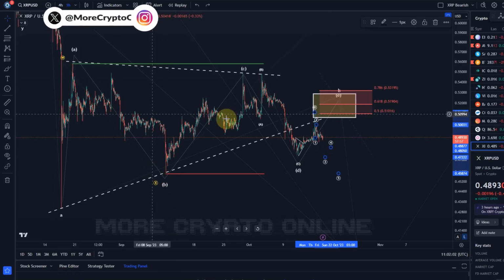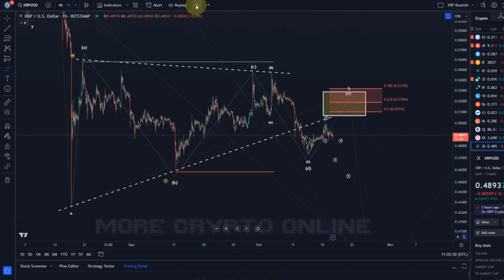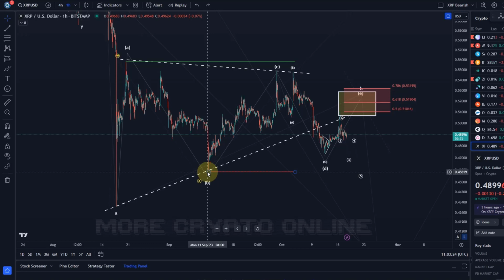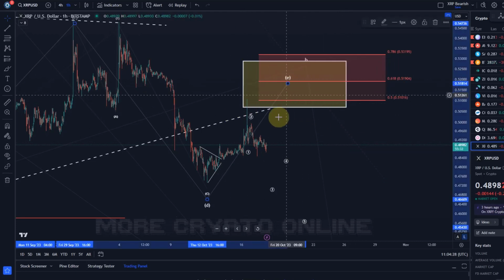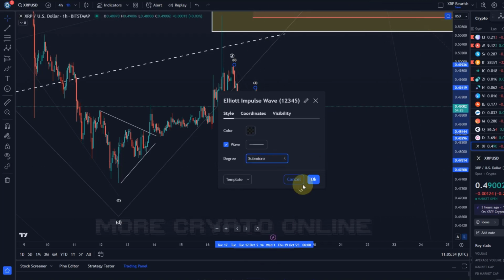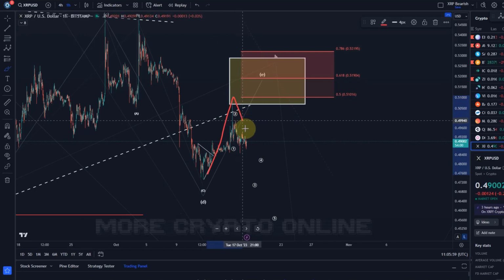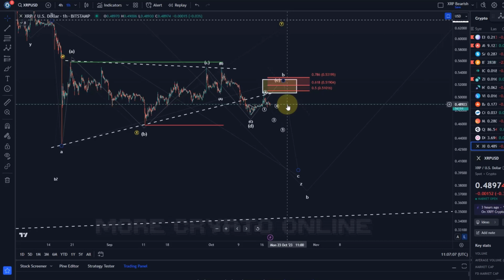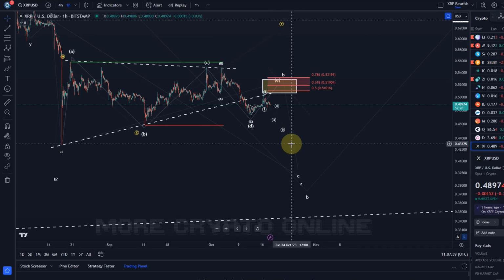Ripple XRP Price News Today Technical Analysis - Ripple XRP Price Now! Elliott Wave Analysis!